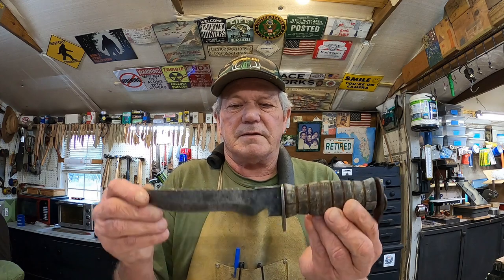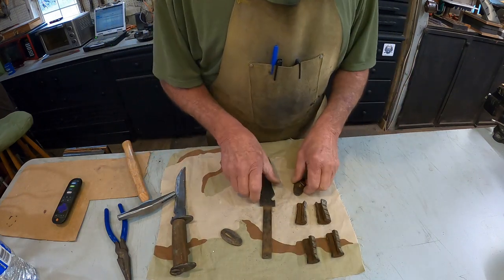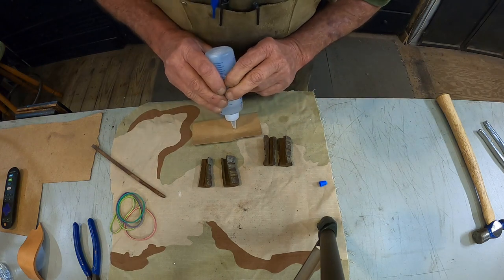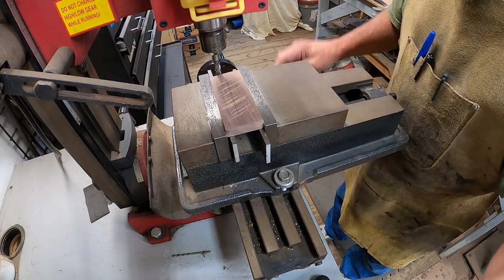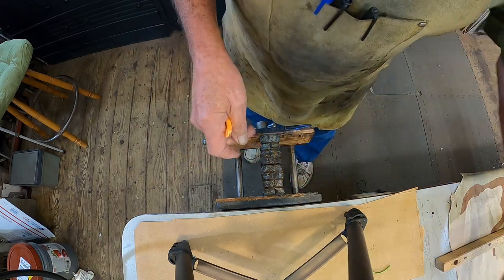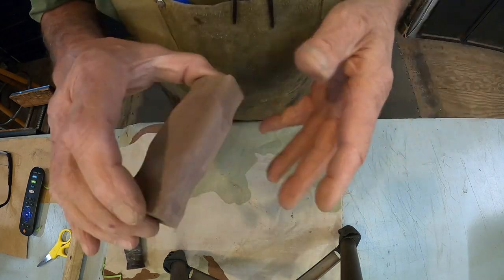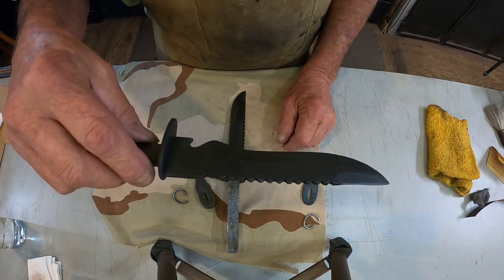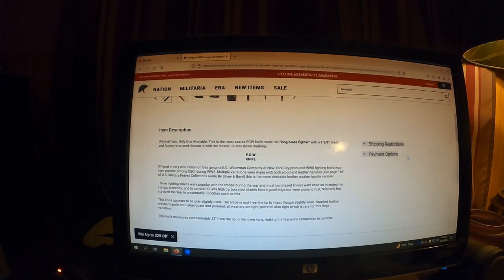RESTORATION! 2 WWII EGW COMBAT KNIVES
These knives are from WWII. Made by EG Waterman company in New York City USA. For use in WWII. These knives were mistreated over the years but I think they came out very nice!  Below is a link for some historical information.